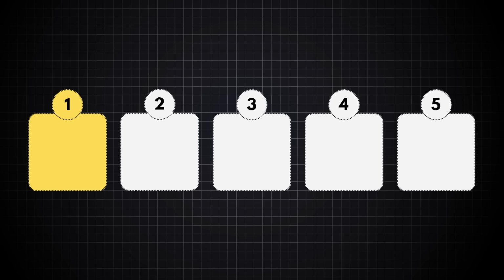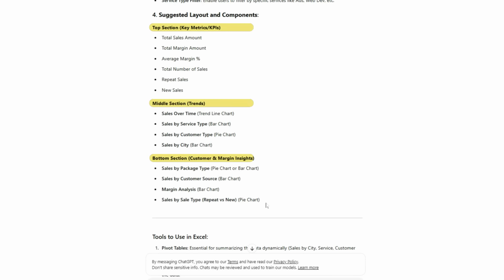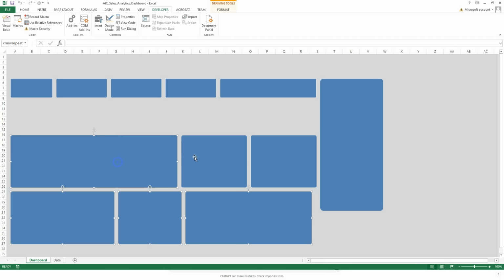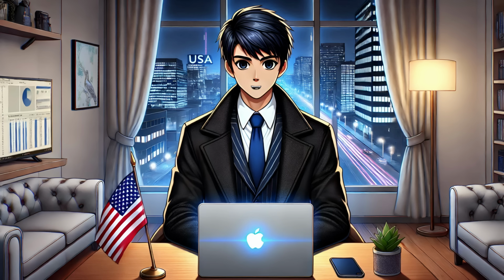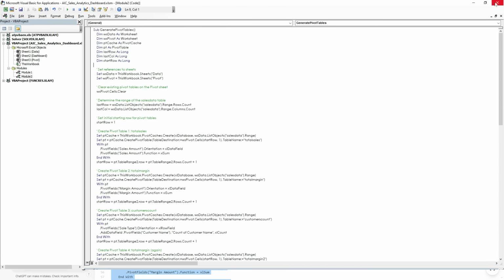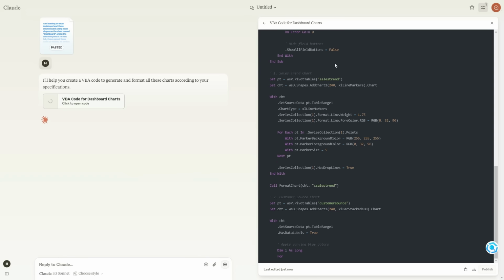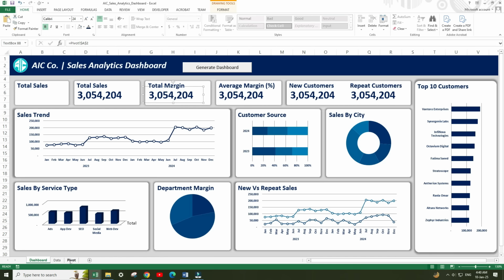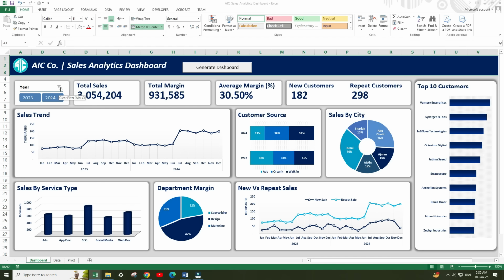How To Use ChatGPT To Make An Interactive Excel Dashboard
Download FREE Dashboard and Project Files Here 👇
Dashboard:

In this tutorial, we will learn how to use @OpenAI's ChatGPT and Claude AI  to make an interactive excel dashboard.

First of all, we will analyze the data and decide how to design the dashboard layout. Next, we will use create dashboard layout using excel shapes or cards. Then, we will summarize and group the data using excel pivot tables.

After this, we will build charts, graphs and visuals for our dashboard. And finally, we will use pivot table slicers to make the dashboard fully dynamic.

But instead of doing it manually, we will use AI tools to generate VBA code and automate the entire process.

Chapters:
0:00 - What You'll Learn and Steps
0:52 - Analyzing Dataset
2:31 - Dashboard Layout (ChatGPT)
6:03 - Dashboard Pivot Tables (ChatGPT)
9:51 - Dashboard Charts/Graphs (Claude AI)
13:14 - Making Dashboard Interactive / Dynamic
14:21 - Conclusion

Prompts Used In This Tutorial:

(a) Prompt 1 - ChatGPT
I want to build an excel dashboard. I have provided you the sample data. Carefully analyze this data and suggest what information we should display on the dashboard and how? I want to display some key numbers as well as different graphs that makes it easier for the audience to quickly visualize key metrics and trends.

(b) Prompt 2 - ChatGPT
I want to create cards in excel on which I will place the charts to create dashboard.
Use “Rounded Rectangle” inside excel [Insert Shapes] menu to create cards as follows;
Create cards 1,2,3,4,5,6 horizontally side by side in a single row.
- Card 1: Height 0.75 Inch Width 1.65 inch
- Card 2: Height 0.75 Inch Width 2.0 inch
- Card 3: Height 0.75 Inch Width 2.0 inch
- Card 4: Height 0.75 Inch Width 2.0 inch
- Card 5: Height 0.75 Inch Width 3.8 inch
- Card 6: Height 5.30 Inch Width 2.5 Inch
Create cards 7,8,9 below cards 1,2,3,4,5 horizontally side by side in a single row.
- Card 7: Height 2.1 Inch Width 6.6 inch
- Card 8: Height 2.1 Inch Width 2.6 inch
- Card 9: Height 2.1 Inch Width 2.6 inch
Create cards 10,11,12 below cards 7,8,9 horizontally side by side in a single row.
- Card 10: Height 2.1 Inch Width 4.1 inch
- Card 11: Height 2.1 Inch Width 2.5 inch
- Card 12: Height 2.1 Inch Width 5.0 inch
Rename Cards:
Using “Selection Pane” menu, rename each card as follows;
Card1 = cfilters
Card2 =ctsales
Card3 =ctmargin
Card4 =cpmargin
Card5 = ccustcount
Card6 = ctop10
Card7 = csalestrend
Card8 = ccustsource
Card9 = csalescity
Card10 = csalesservice
Card11 = cdeptmargin
Card12 = cnewrepeat
Sheet Formatting:
- Remove all gridlines from entire sheet and fill entire sheet with rgb 217,217,217 color.
- Ignore print area / margins and let the cards overlap.
- Leave row 1 – 4 and start creating cards from row 5.
To do:
- Write me a VBA code so I can put it into the module and click the button to generate these cards.

I am building an excel dashboard and I have the dataset on the sheet named “Data”. Inside this I have a table named “salesdata”.
I have created another blank sheet named “Pivot”.
You need to use the table “salesdata” inside “Data” sheet and create the following pivot tables for me.
Table 1: Place “Sales Amount” in values field. Rename the pivot table to “totalsales”.
Table 2: Place “Margin Amount” in values field. Rename the pivot table to “totalmargin”.
Table 3: Place “Sale Type” in Row field and “Customer Name” in values vield. Rename the pivot table to “customerscount”.
Table 4: Place “Year” and “Month” in row field and “Sales Amount” in the values field. Rename the pivot table to “salestrend”.
Table 5: Place “Year” in row field, “Customer Source” in column field and “Sales Amount” in the values field. Rename the pivot table to “customersource”.
Table 6: Place “City” in row field and “Sales Amount” in the values field. Rename the pivot table to “salesbycity”.
Table 7: Place “Customer Name” in row field and “Sales Amount” in the values field. Rename the pivot table to “top10”.
Table 8: Place “Service” in row field and “Sales Amount” in the values field. Rename the pivot table to “salesbyservice”.
Table 9: Place “Department” in row field and “Margin Amount” in the values field. Rename the pivot table to “departmentmargin”.
Table 10: Place “Year” and “Month” in row field, “Sale Type” in column field and “Sales Amount” in values field. Rename the pivot table to “newvsrepeat”.
- Write VBA to create pivot tables that I can insert in module and click the button to generate pivot tables.
- Create all these pivot tables on the existing sheet named “Pivot”. Get all the data from the sheet named “Data”.